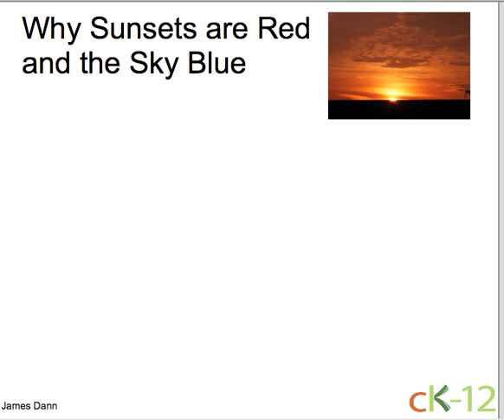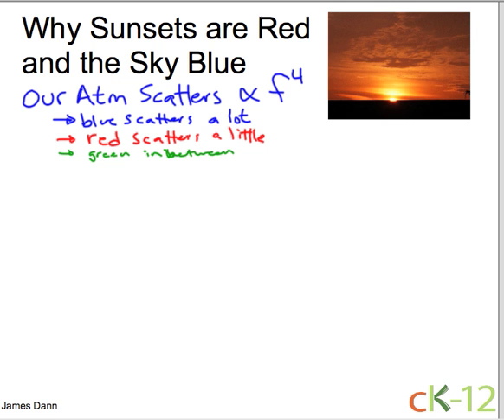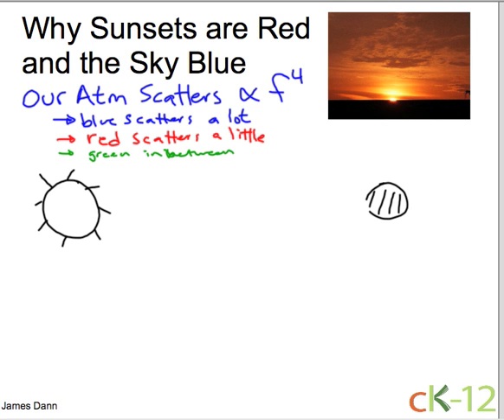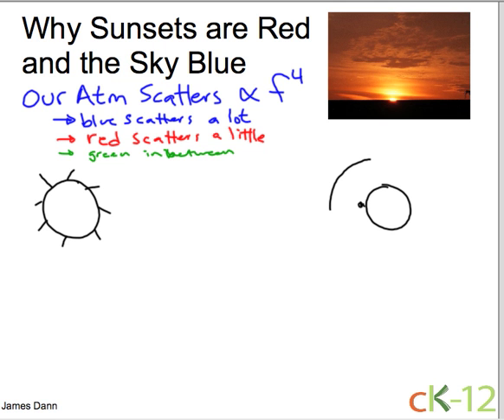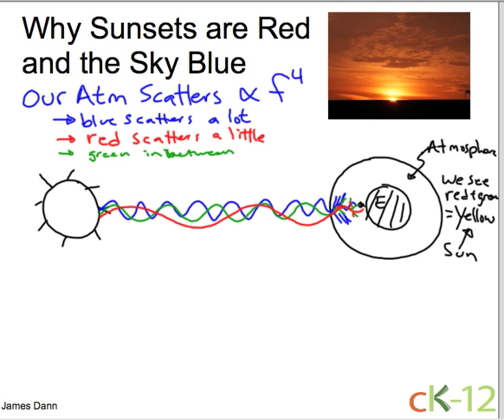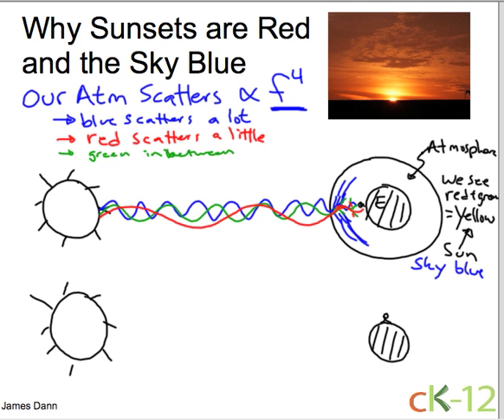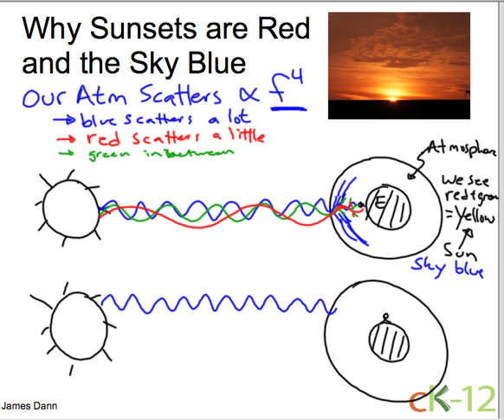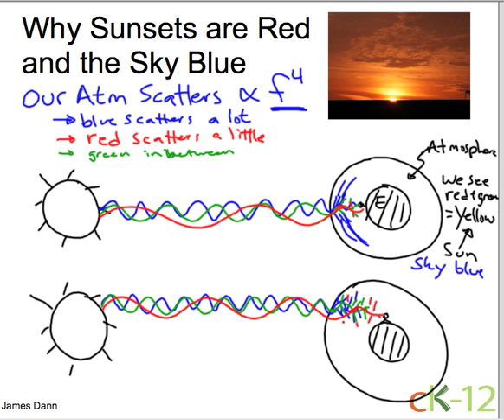Why the Sky is blue and Sunsets red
Why the sky is blue, the sun is yellow and sunsets are red is explained here.